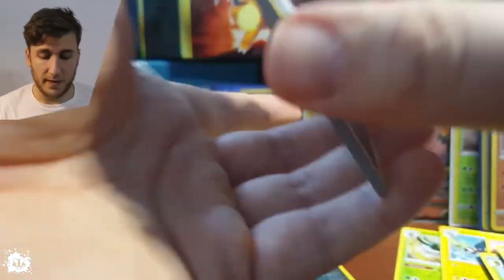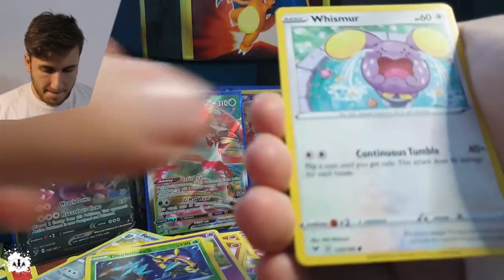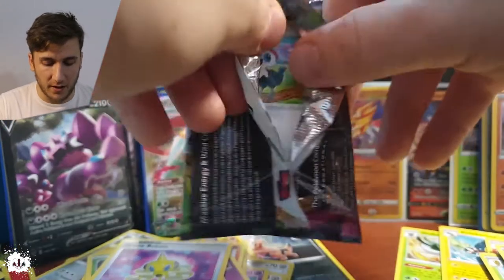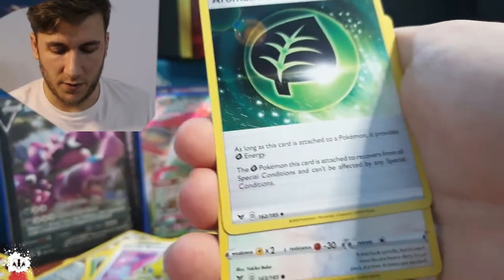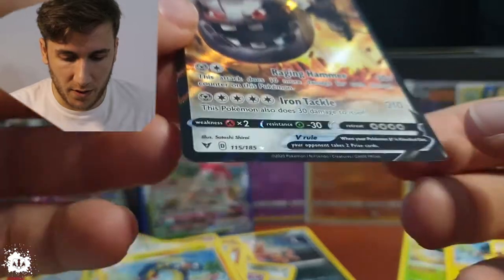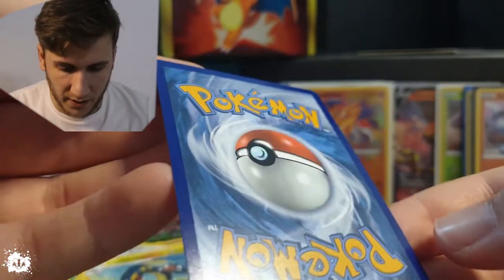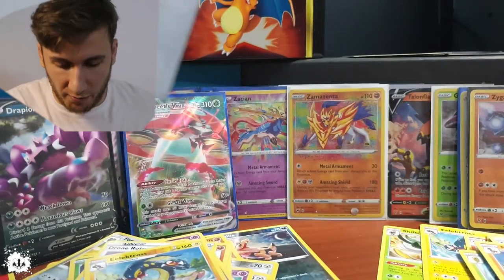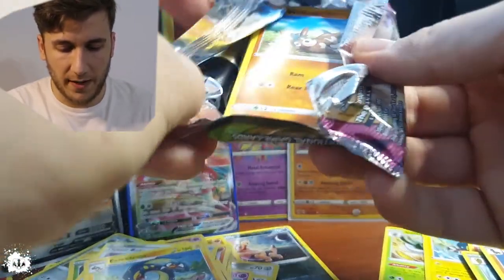STEELIX V HALF ART HOLO - VIVID VOLTAGE PULLS - POKEMON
- FOR FREE - PLANT TREES 🌳
 - USE CODE 🗝️ -  VSKUNK  - DURING SIGN UP 🦨
 - iOS & Android 👾